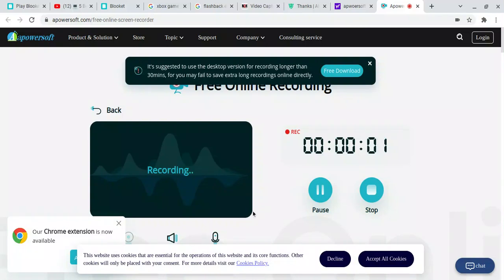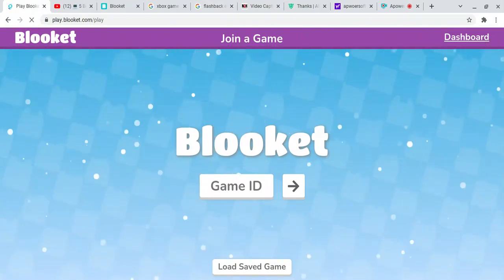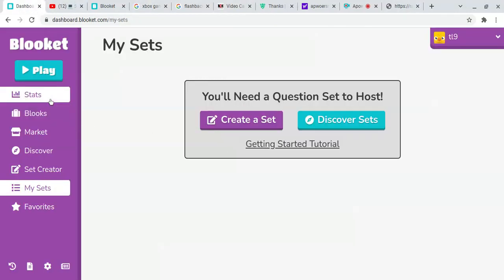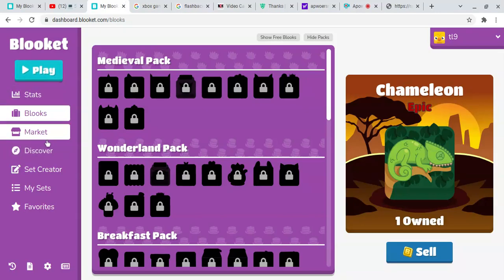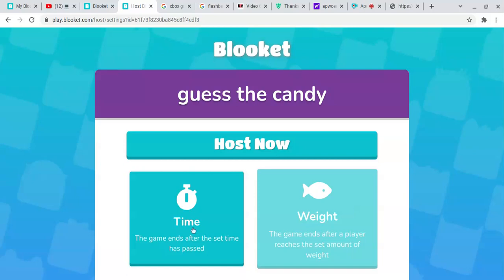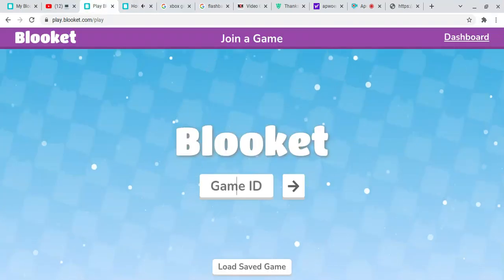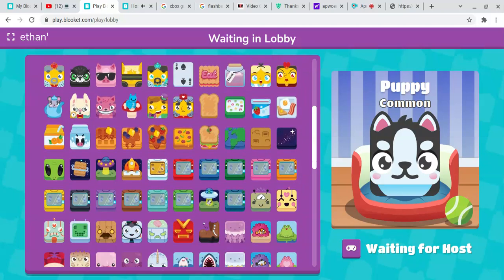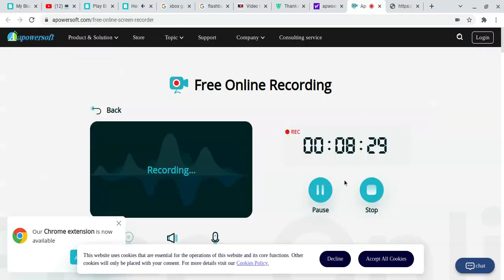how to get all blooks skins/ in blooket 2022